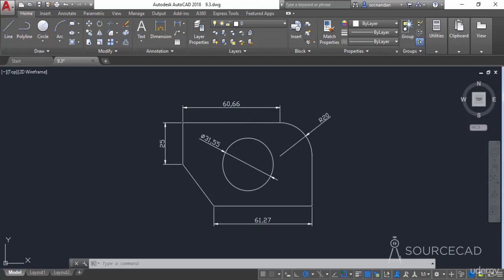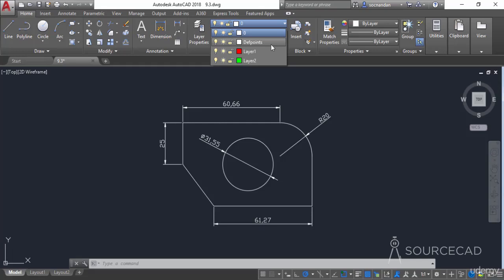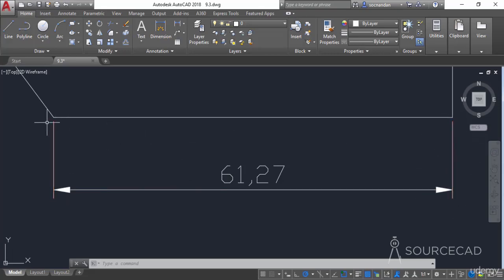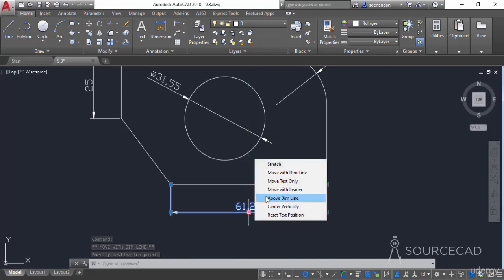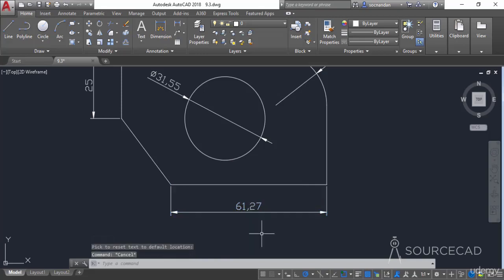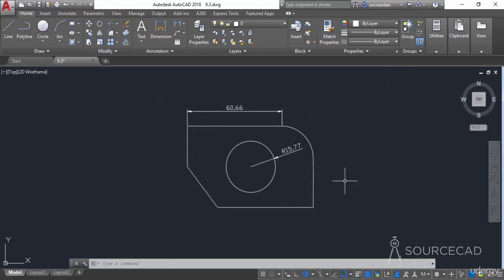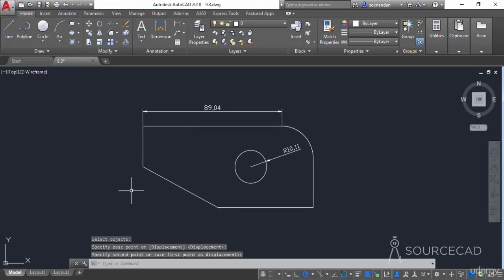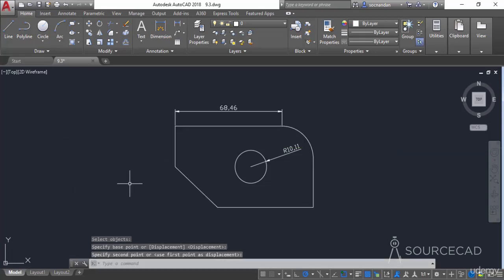3 Modifying dimensions